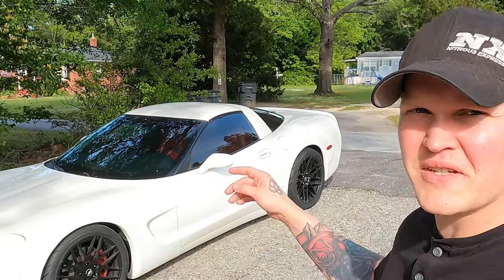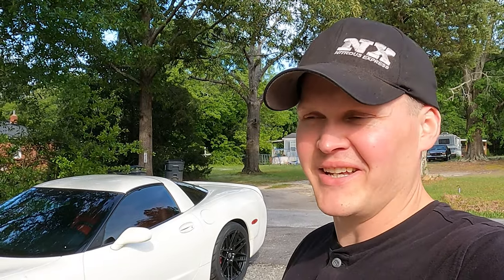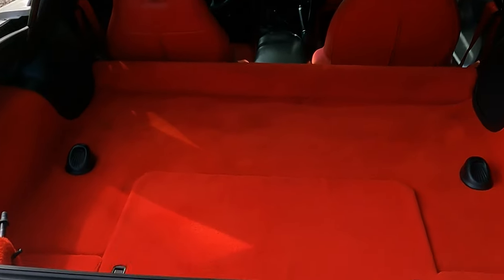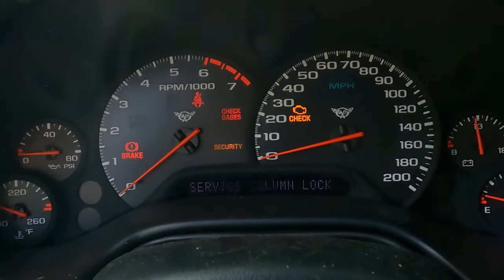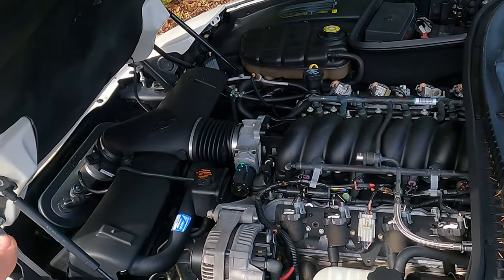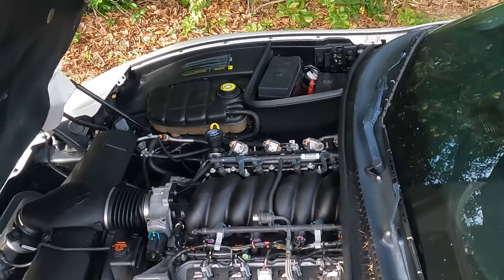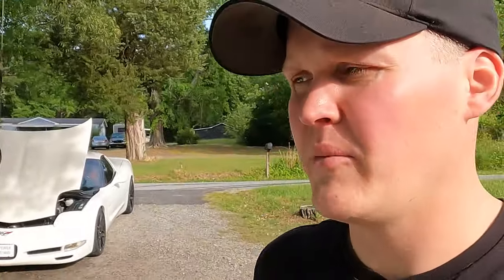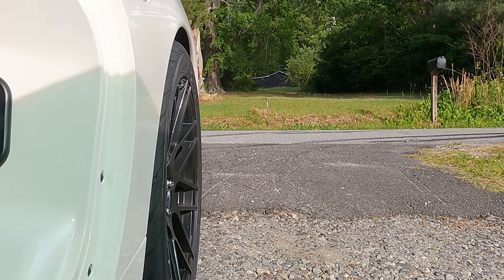Chevrolet Corvette C5 Update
Just a quick update video before we get started on the C5 Corvette